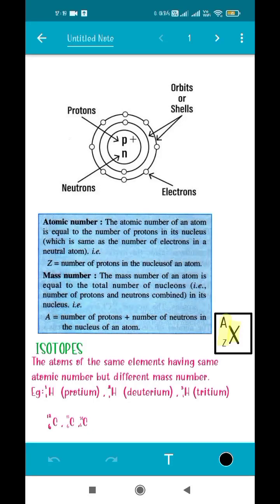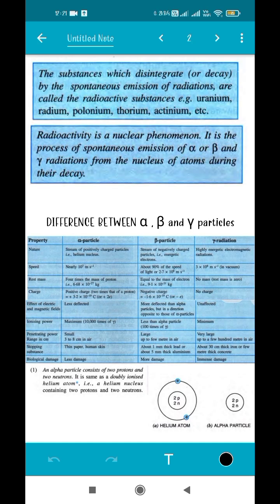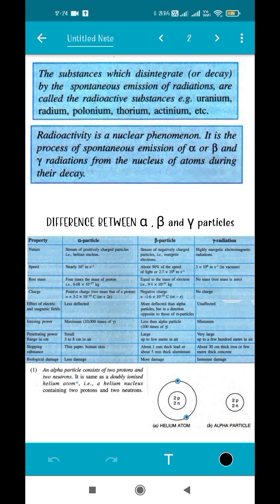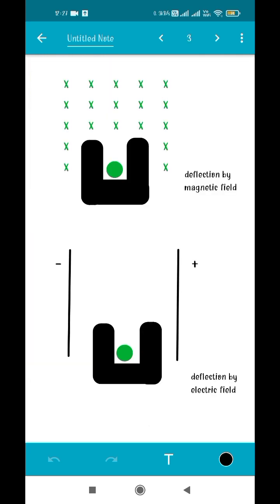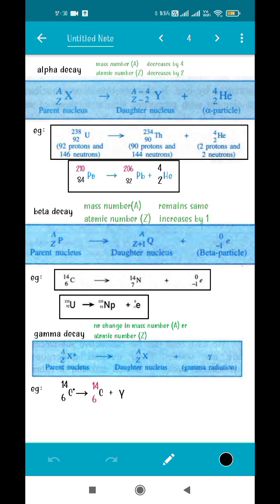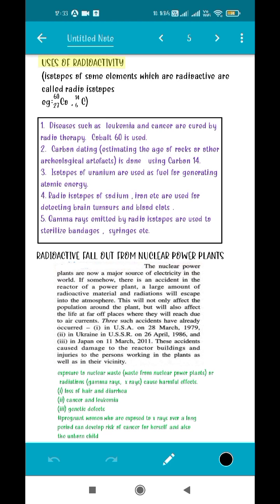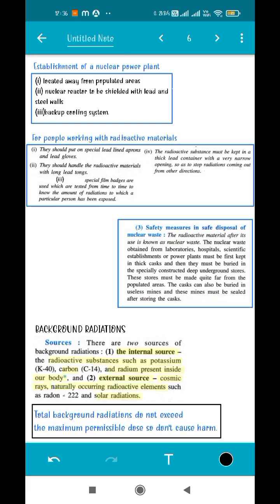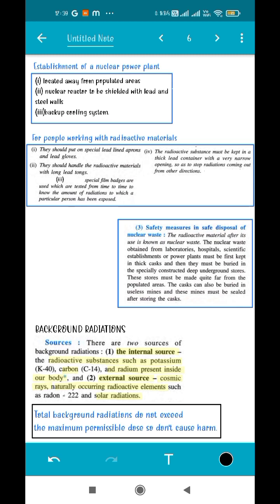RADIOACTIVITY -ALPHA , BETA AND GAMMA PARTICLES